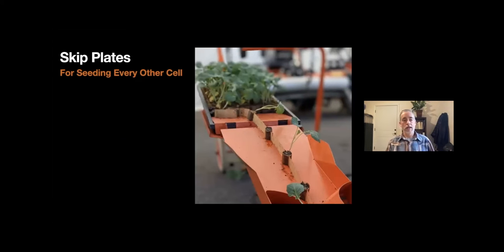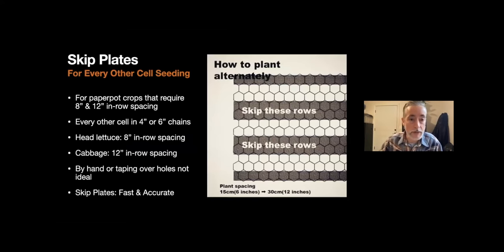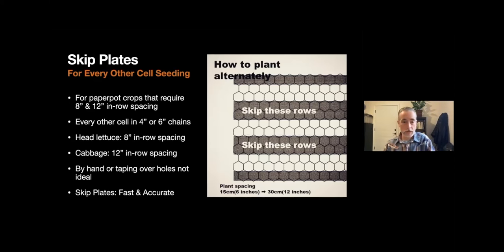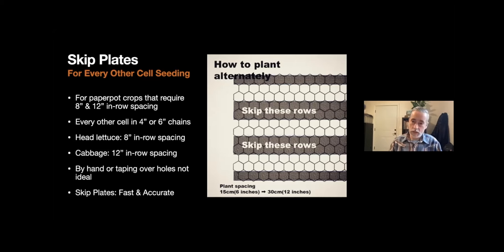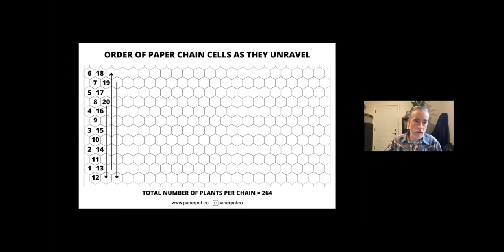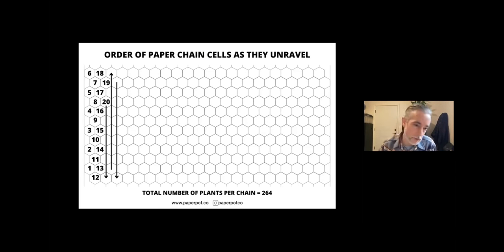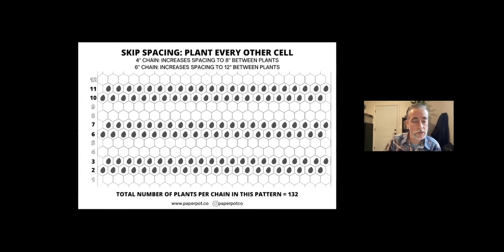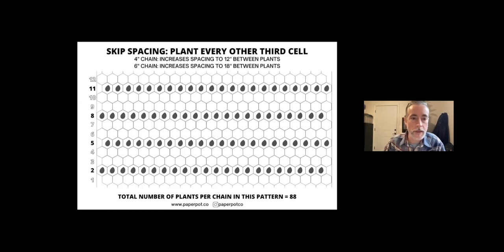Using Skip Plates with the Drop Seeder to Seed Paperpot Crops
Seth Davis discusses using skip plates with the drop seeder to get wider plant spacings when using the paperpot system.